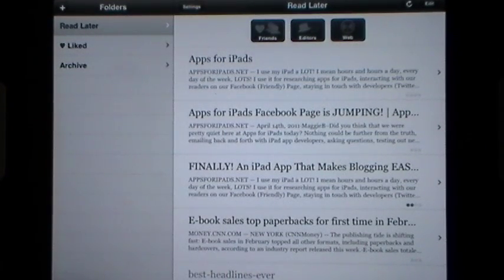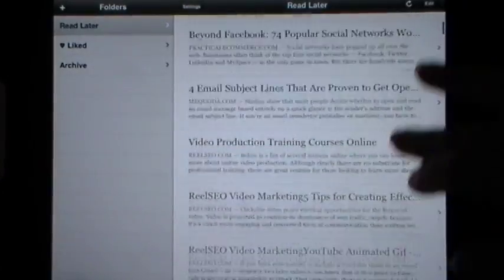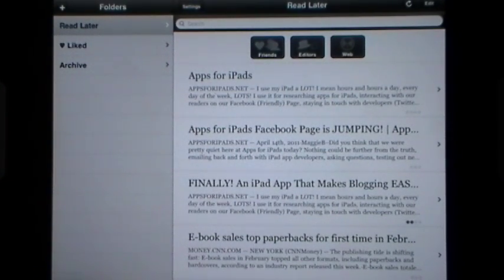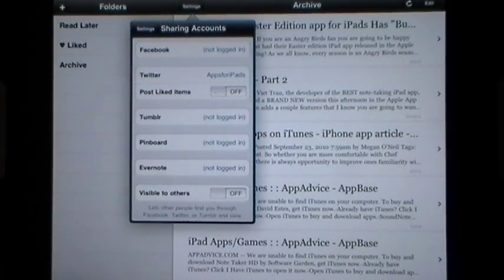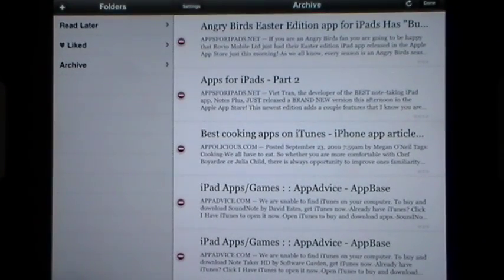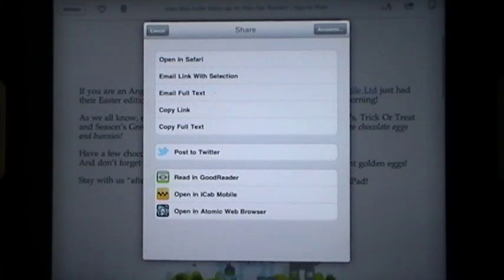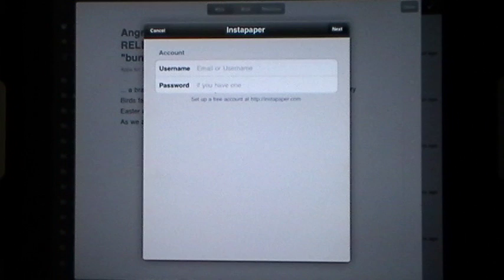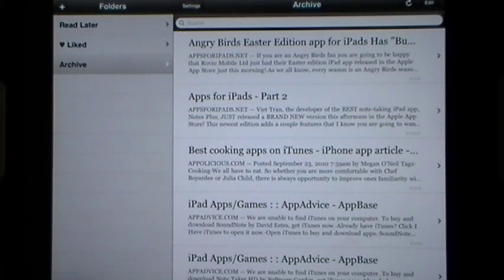Instapaper iPad App Review and Tour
takes you on a behind the scenes tour of the Instapaper app for iPads to show you why its essential for saving you time! Join us on the website for the part we missed in the video or GRAB it NOW